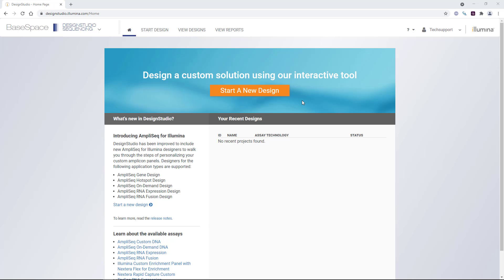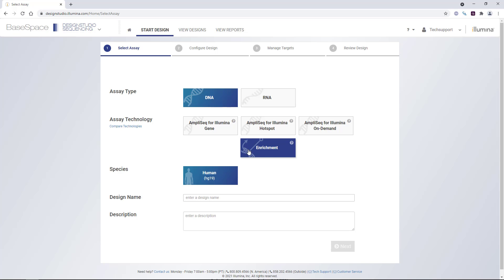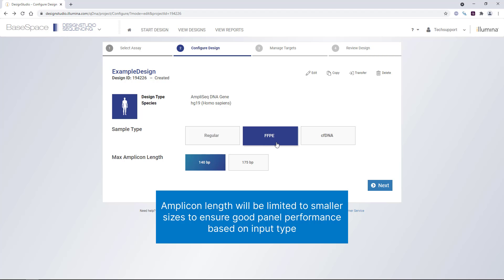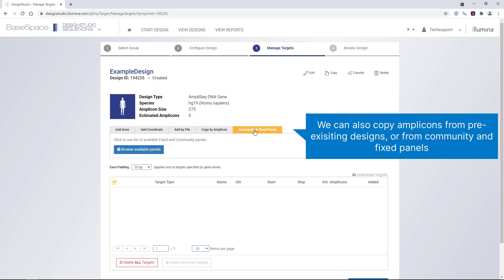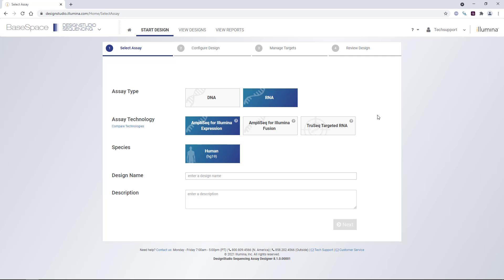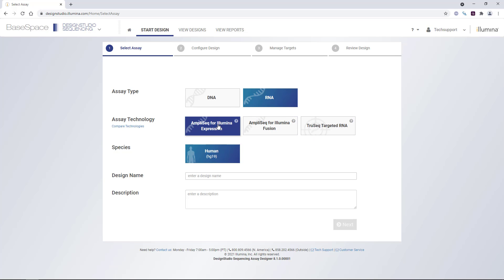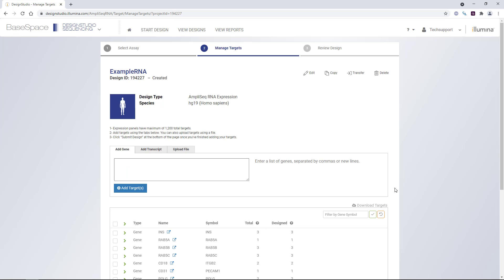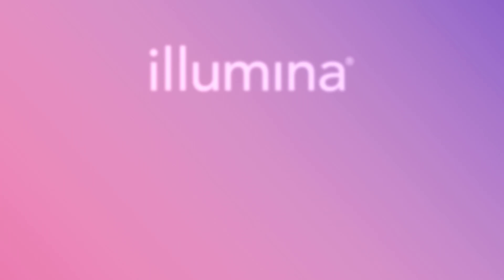How to use Illumina® DesignStudio™ for Custom Sequencing Panels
In this video, we will walk through using Illumina® DesignStudio™ to create custom panels for DNA and RNA sequencing.

The methods and tools depicted in this video are for research use only and not for use in diagnostic procedures.

M-GL-00471